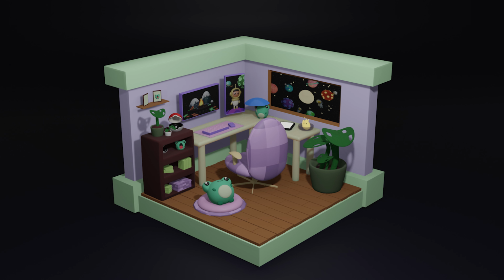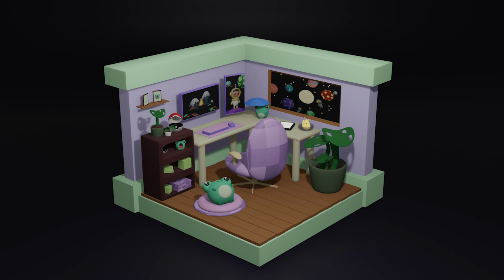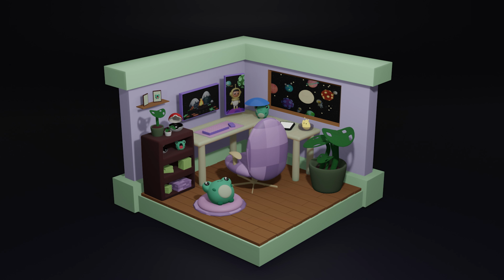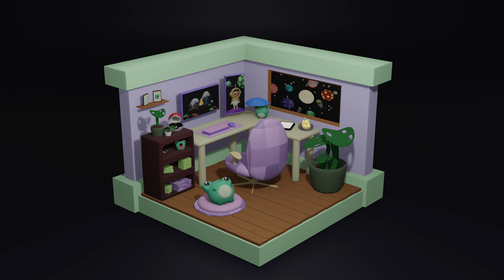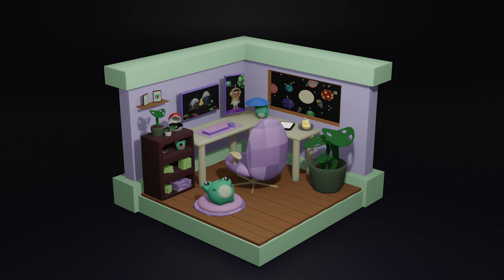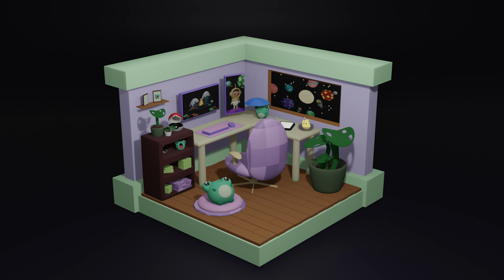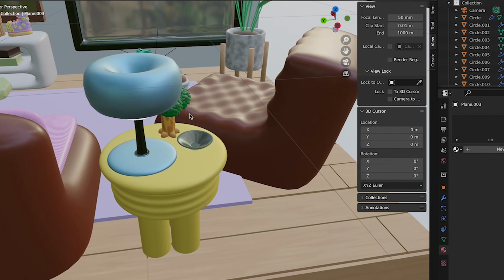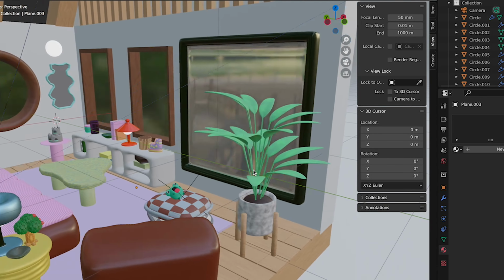I designed my dream Living Room in 3D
Designing my dream Living in 3D. Honestly, one of the most fun videos I have ever made! Enjoy!

* About Me **
Hi! I am Brittany a brand designer based in Australia but from New Zealand. I recently discovered my love for 3D and want to share my Blender progression videos with the world. I loved to create 3D, branding design, and packaging videos.

0:00 - Introduction
1:20 - Designing my Dream living room in Blender
7:27 - Walkthrough of Blender render
10:40 - DReam living room render